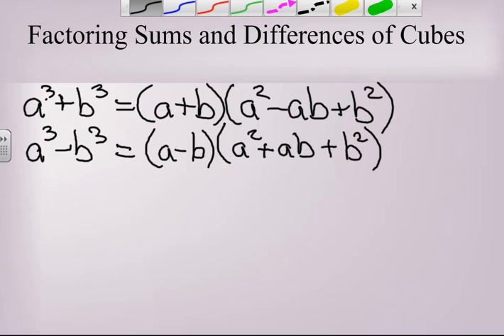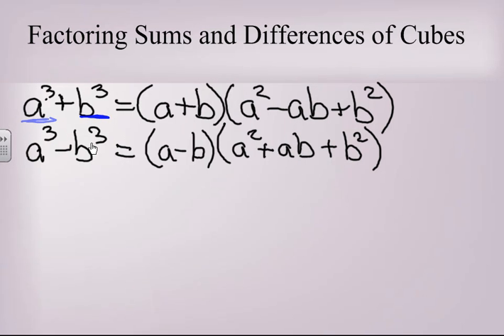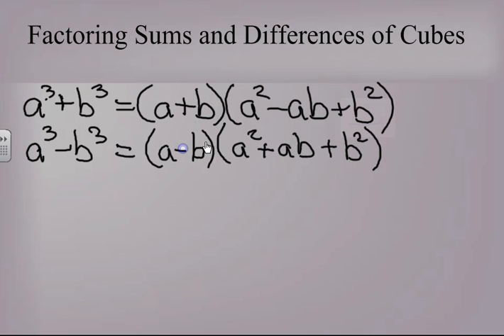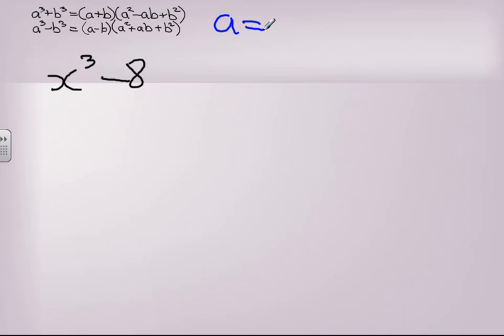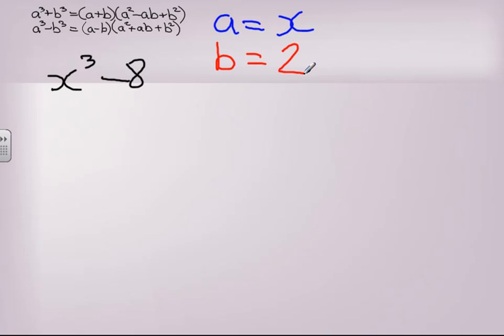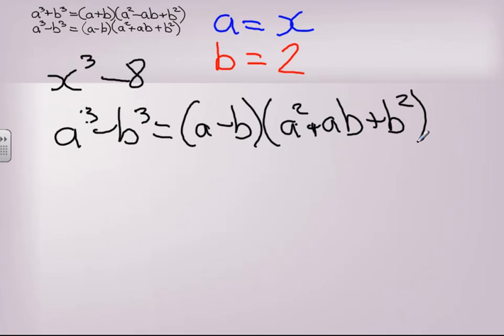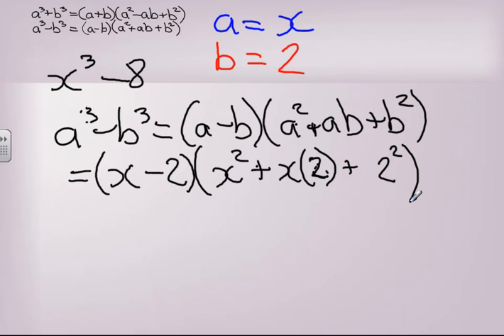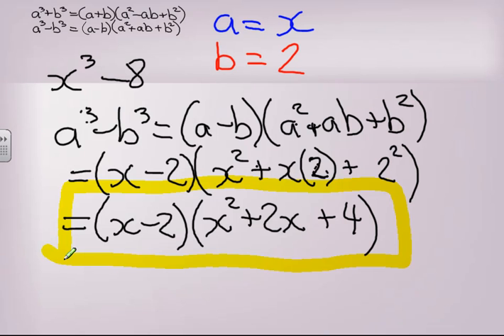Factoring Sums and Differences of Cubes